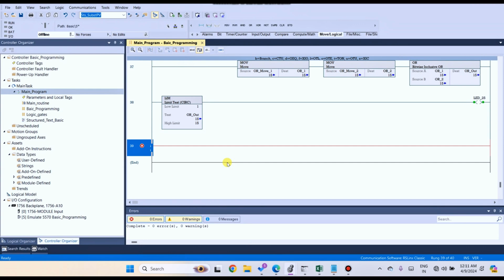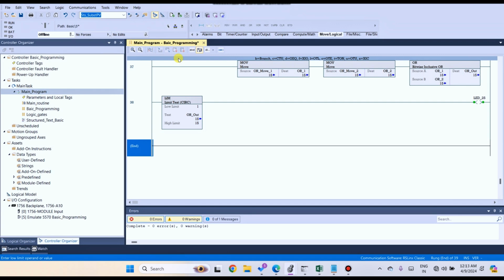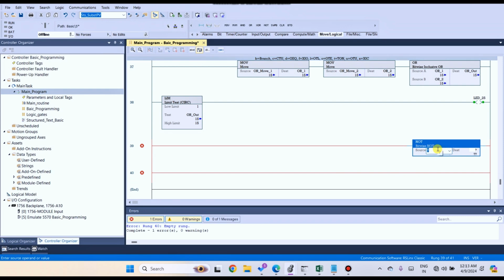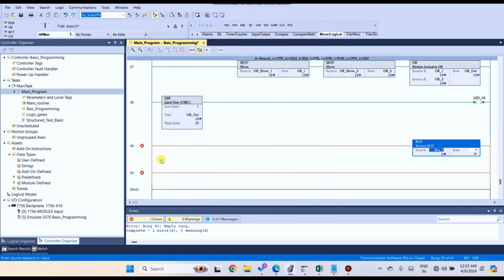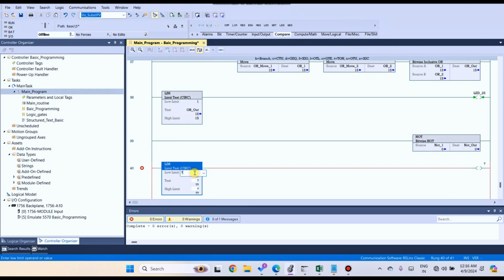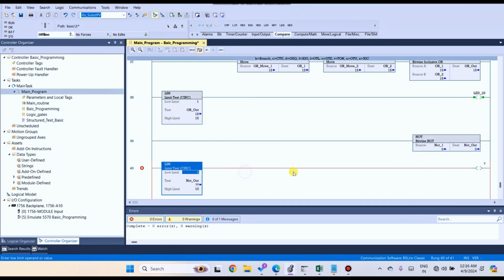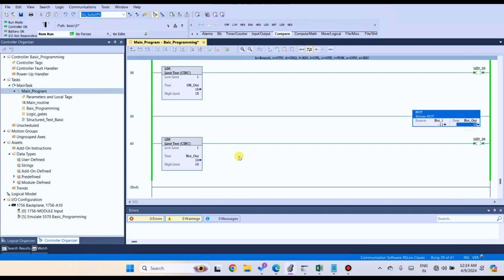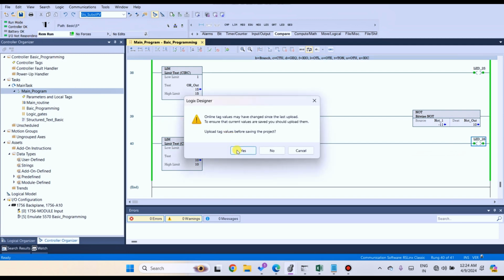Studio 5000 Basic PLC Programming || Not Gate Block || Logical move instruction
Welcome to this informative YouTube video that centers around Studio 5000 Basic PLC Programming. Our main focus is on the Bitwise and Logical move instruction, which holds significant importance in the real of programming logic controllers. By watching this video, you will gain a comprehensive understanding of these instructions and their practical applications in industrial automation systems. Join us as we unravel the complexities of Studio 5000 Basic PLC Programming and expand your expertise in this domain.

                  Rockwell Automation
1.Studio 5000 Programing
2. Factory Talk View SE ( SCADA Software )
3. Factory Talk View ME ( HMI Software )
4. Rockwell Automation Tool

                             Siemens Automation
1. Siemens - TIA Portal - Basic To Advance Programing.
2.Siemens - TIA Portal - HMI desing.💻
3. Siemens - TIA Portal - SCADA ( PC System )💻
4. Siemens - TIA portal Tools

1. Formulas - Related to the Programing
2. Formulas - Related to the SCADA design.
                             Interview Question & Answer - Industrial Automation
1. Related to Programming.
2. Releted to SCADA.
3. Releted to HMI
     Interview Question & Answer - Electrical
1. Basic Electrical
2. Panel Testing.
3. Steps Panel testing.
4. Electrical Components
5 . Electrical Asosirisers
                            Interview Question & Answer  - Instrumentation
1. Industrial Instruments
2. Transmitters
3. Switches
4. Pumps.
5. Valves